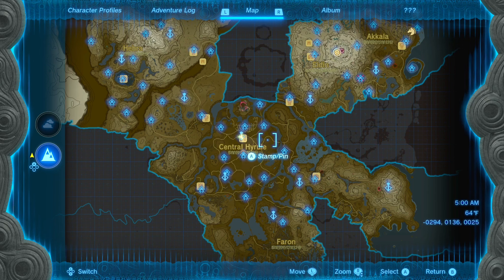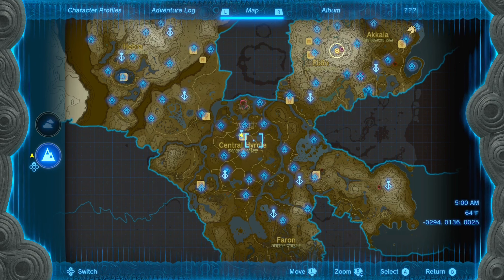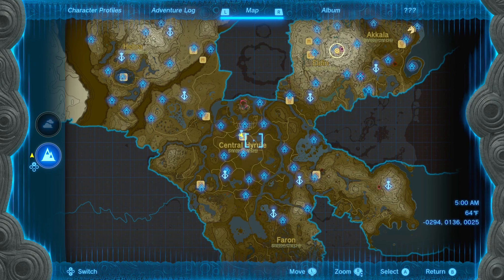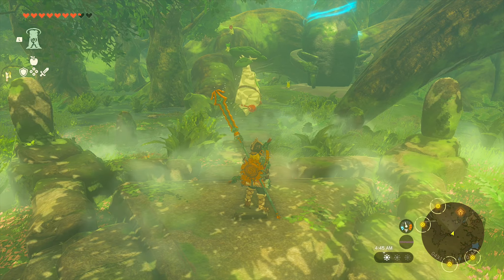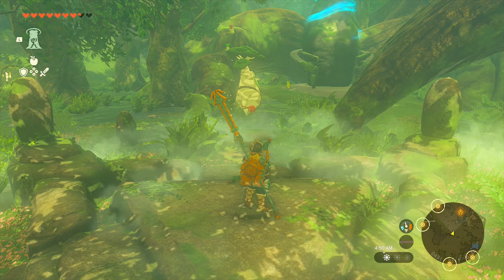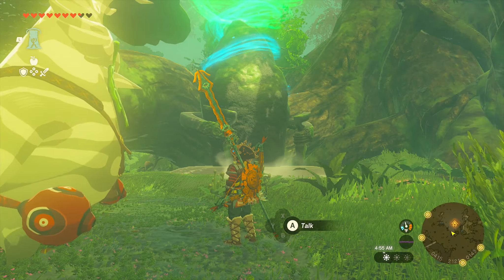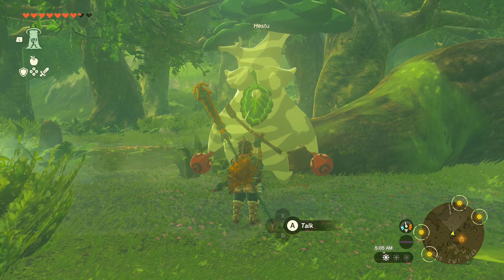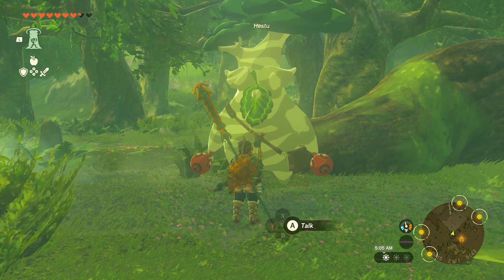ALL HESTU LOCATIONS! How to Upgrade Inventory Slots! Zelda Tears of the Kingdom HETSU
This is HOW TO find ALL HESTU LOCATIONS in Zelda Tears of the Kingdom. Thank you guys so much for watching!

00:00 Hestu Location 1
0:34 Hestu Location 2
1:12 Hestu Location 3